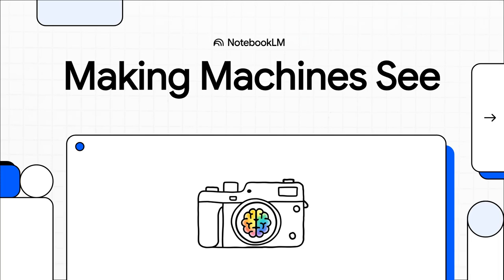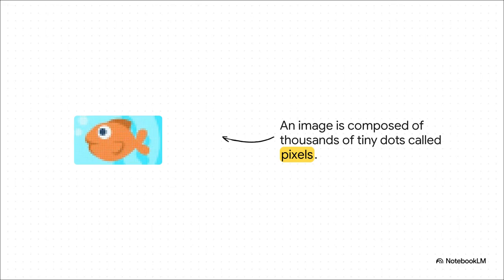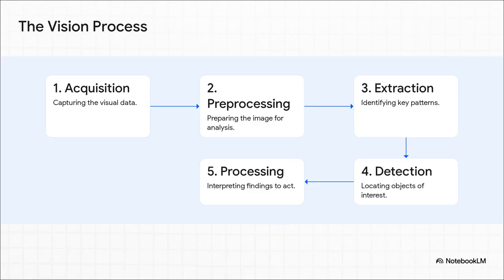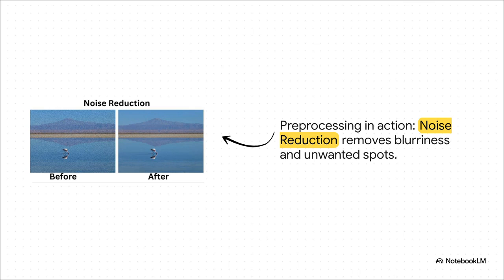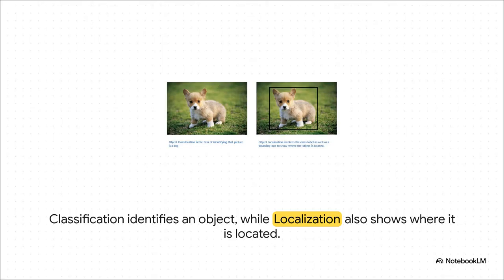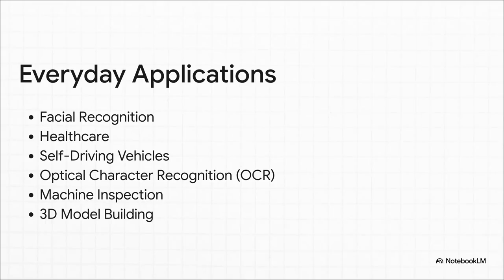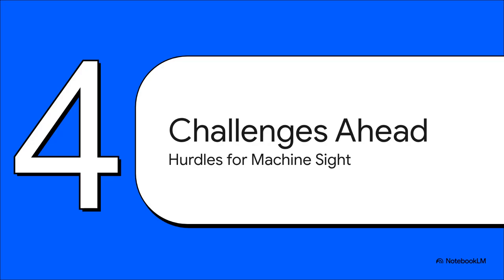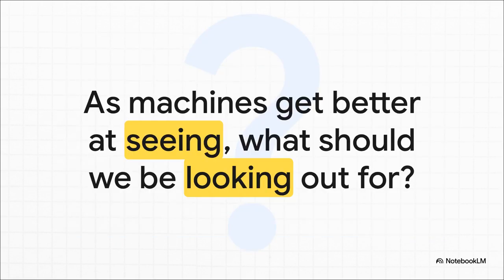Making Machines See : Computer Vision Basics | Class 12 | Quick Summary | Marks Manual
Unit: Making Machines See – This chapter introduces computer vision, how machines recognize images, face detection, object recognition and real-life AI applications.
👉 Video made with Google NotebookLM & inspired from textual notes of school teachers.